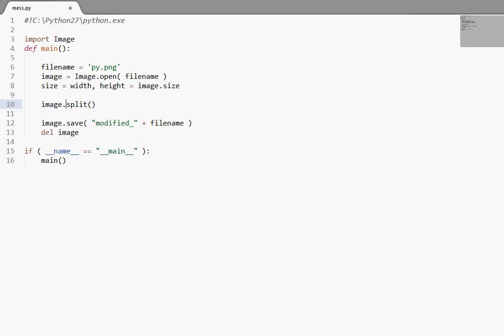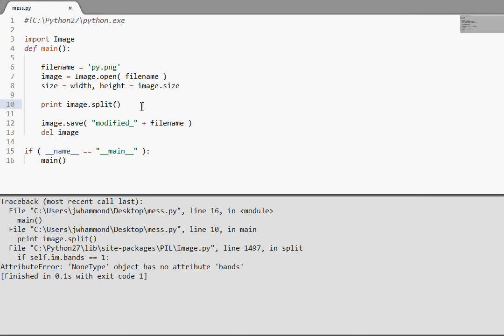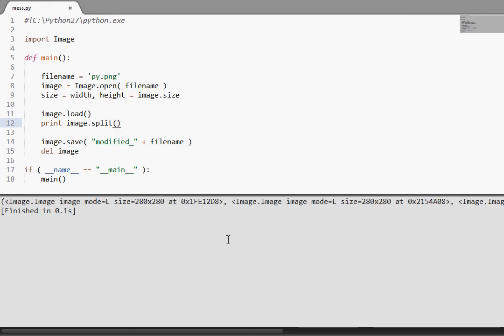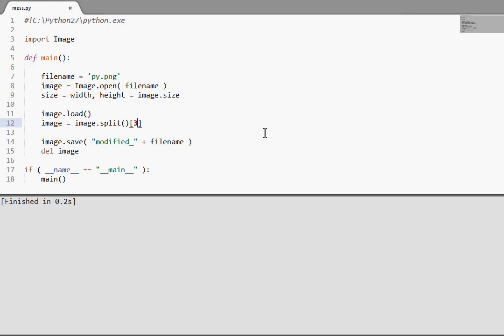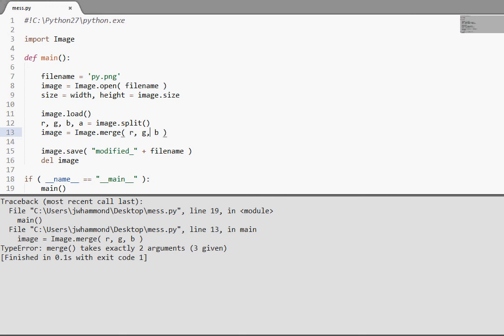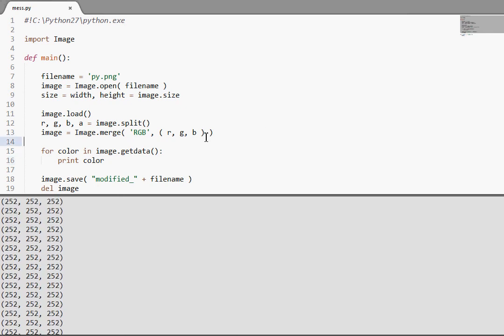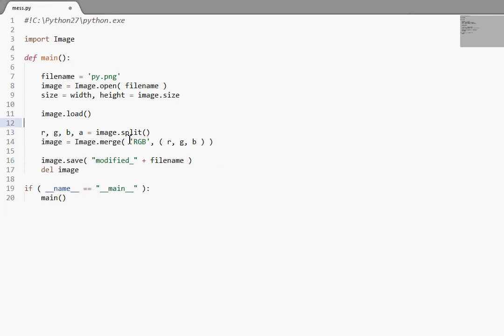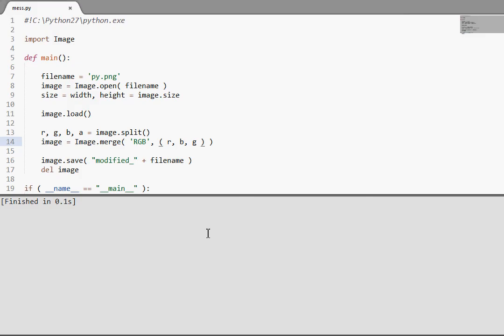Python [PIL Image] 20 Split and Merge